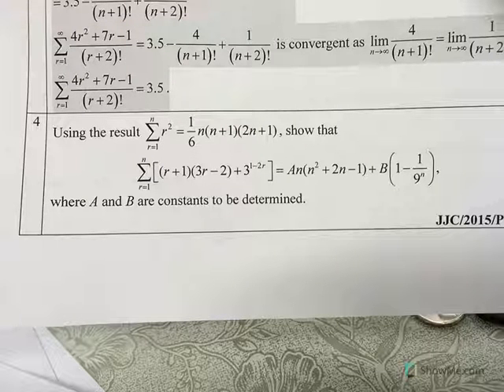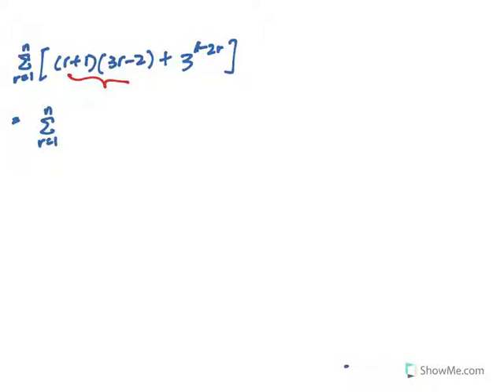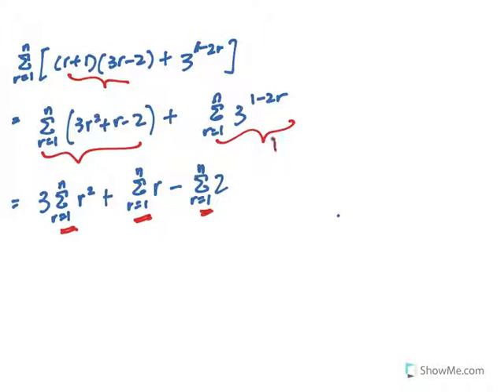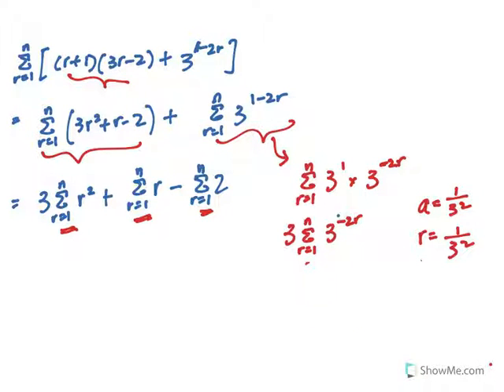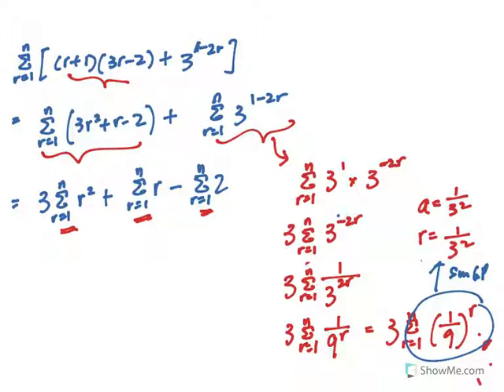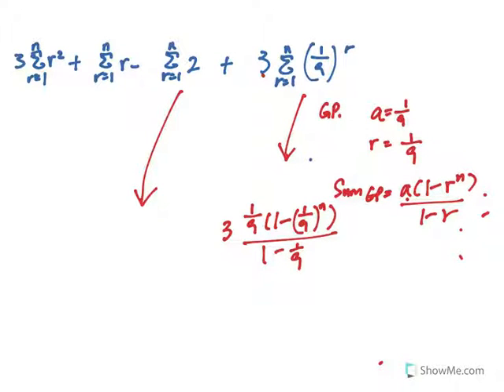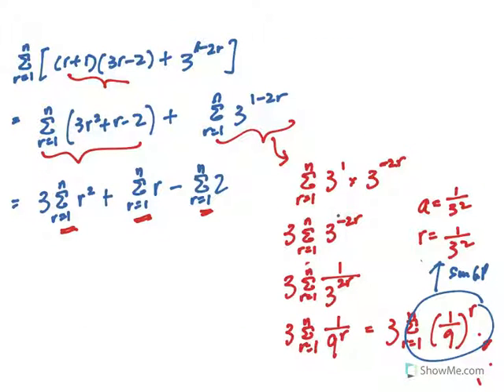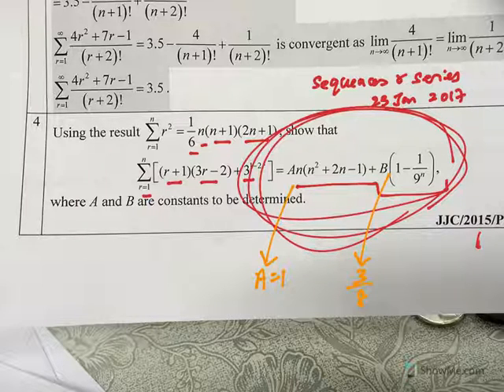2017 23Jan S&S Conso WS Q4